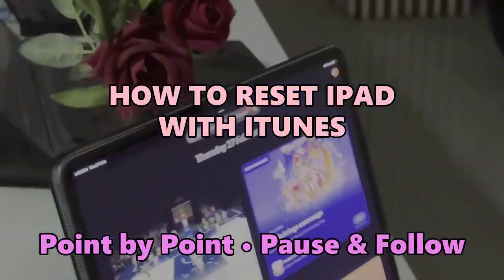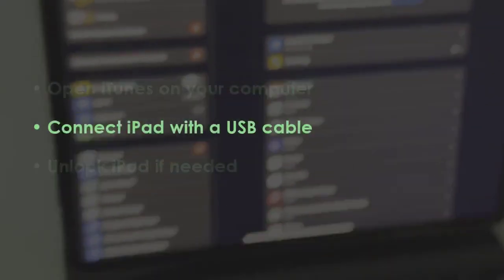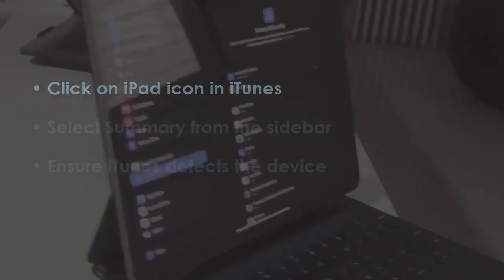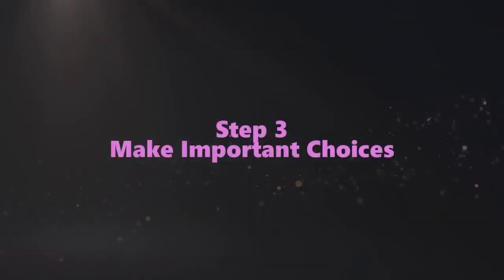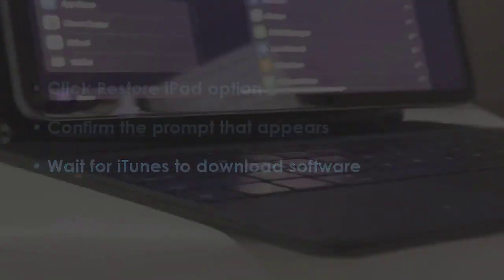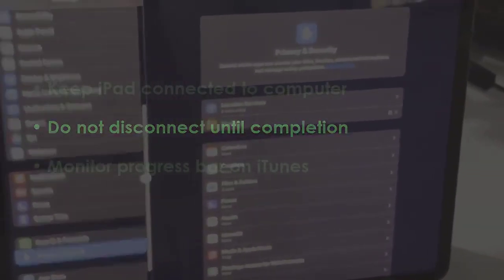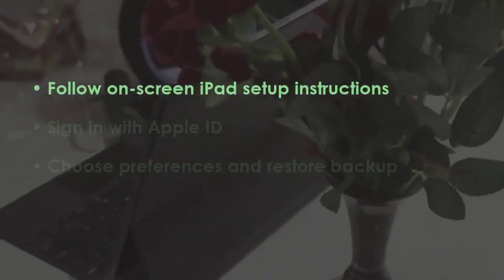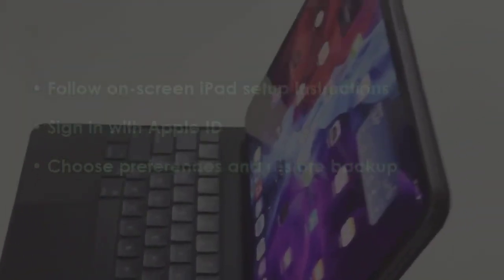HOW TO RESET IPAD WITH ITUNES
This point by point guide will help you in fixing ipad issues.
 Guide : [ how to reset ipad with itunes ]